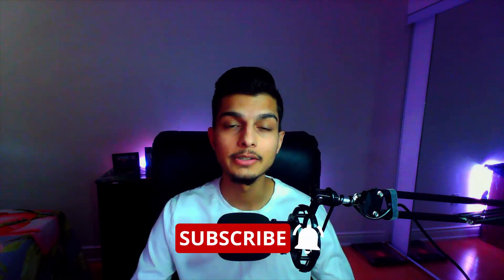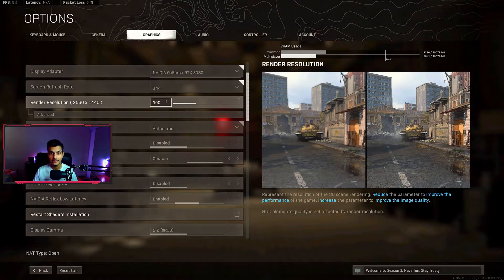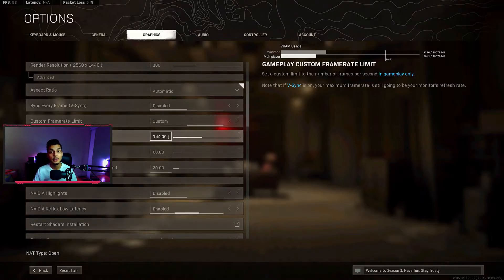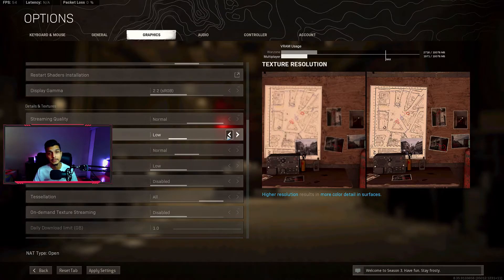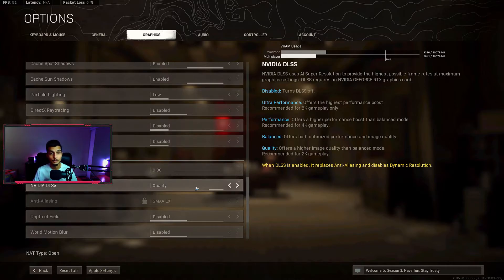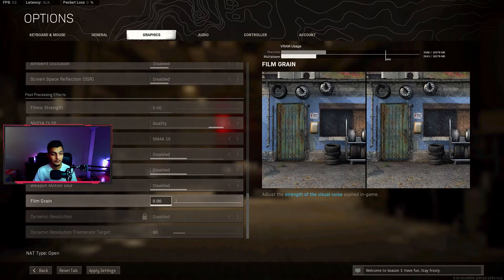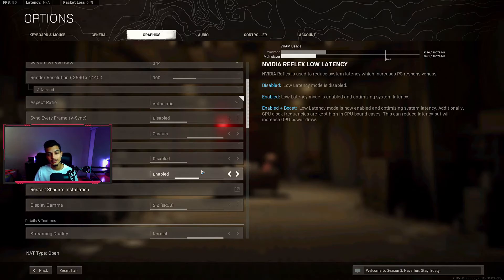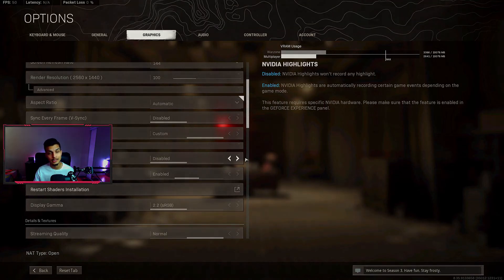Season 3 Warzone PC Settings That Helped Me Increase FPS! (Best Warzone Graphic Settings 2021)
Hey guys, in this video I will be showing you the best graphic settings that helped me improve my FPS in warzone.